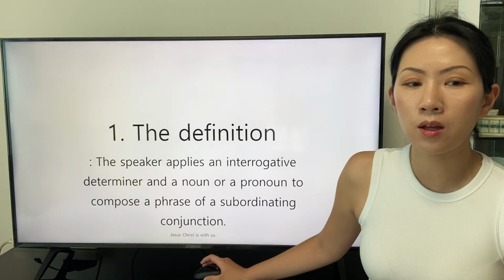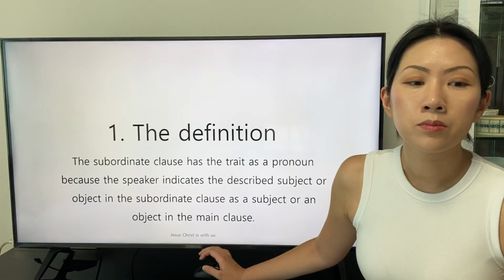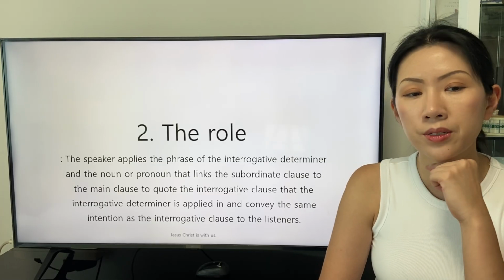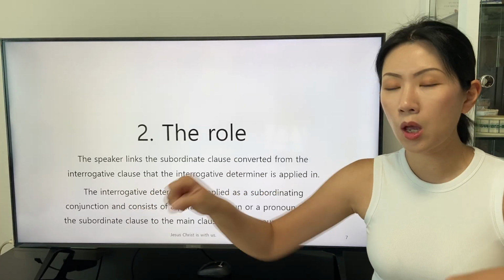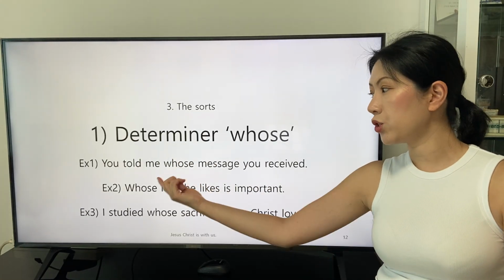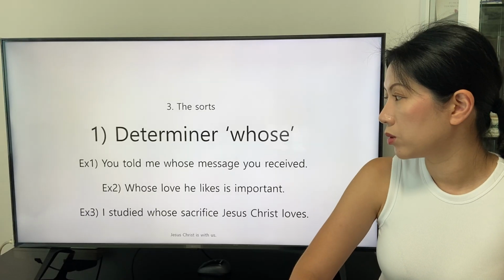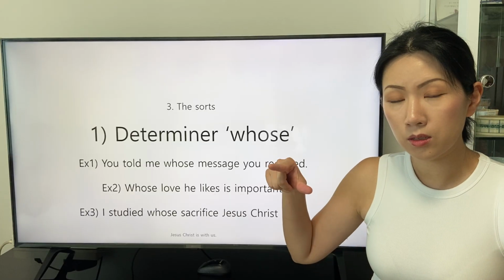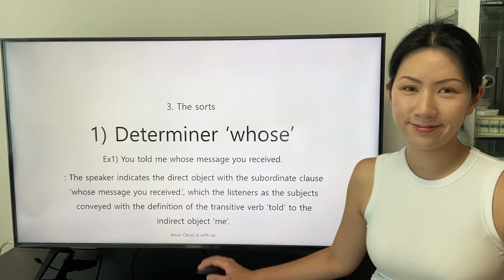7-25. A subordinating conjunction : whose (a determiner)